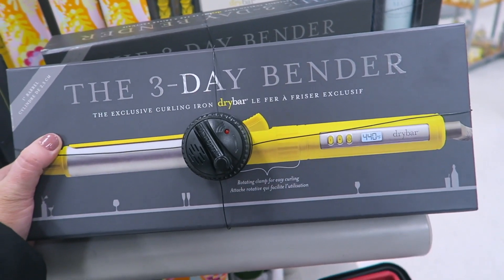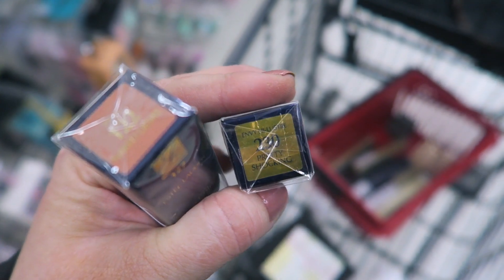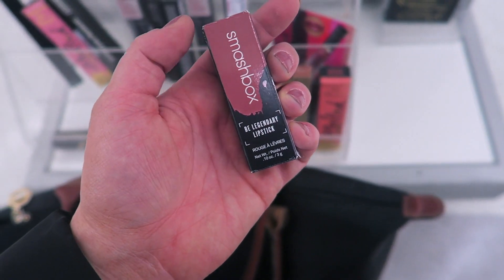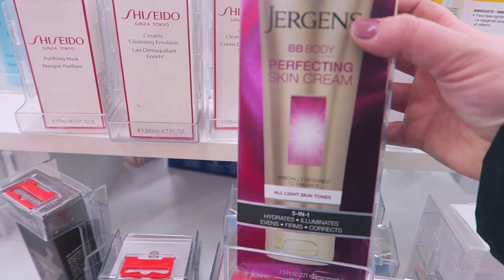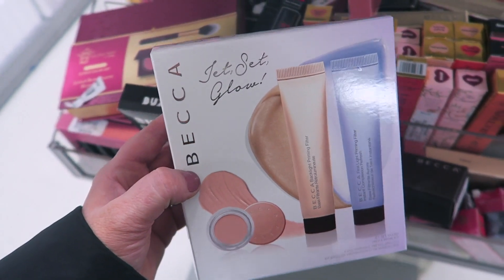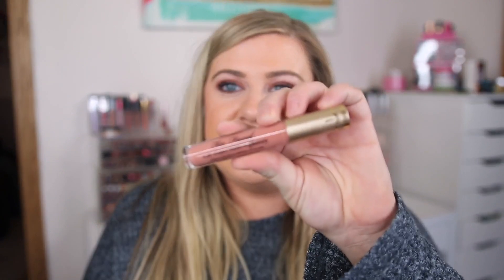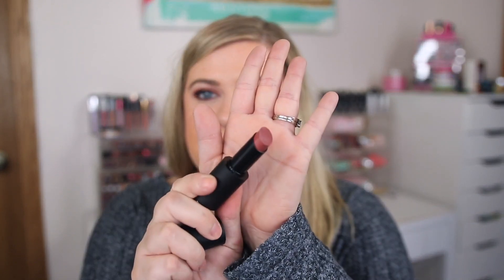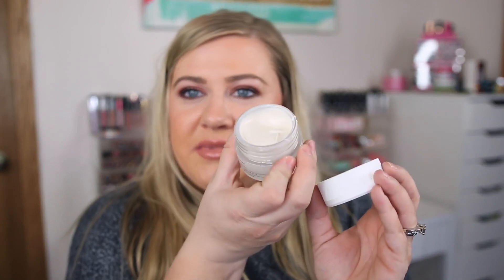TJ MAXX MAKEUP FINDSS - TONS OF LIP PRODUCTS!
♡Other Places To Find Me♡

- Canon 70D
♡Lighting♡
- Diva Ring Light Supernova
♡Editing Software♡